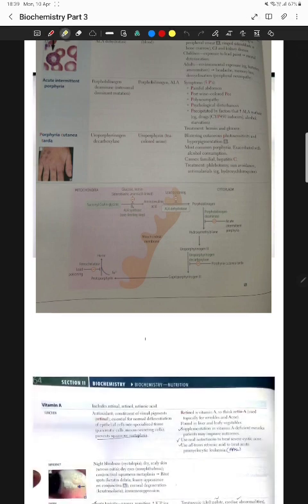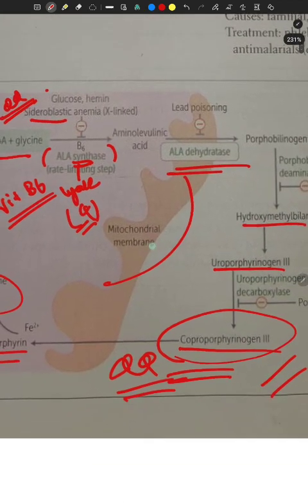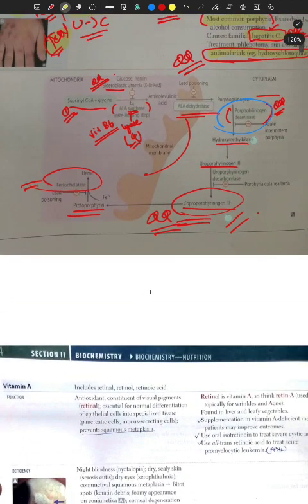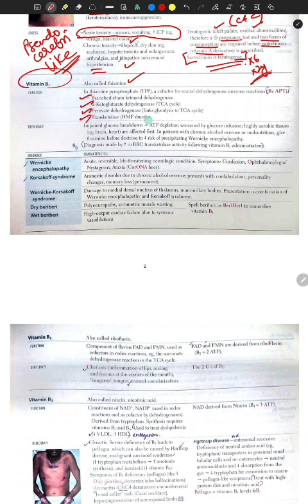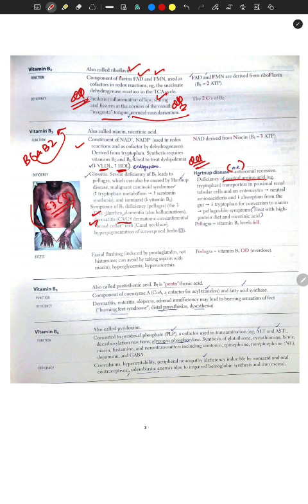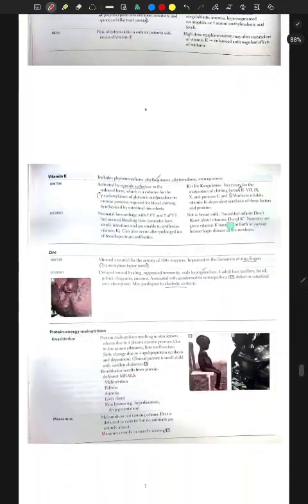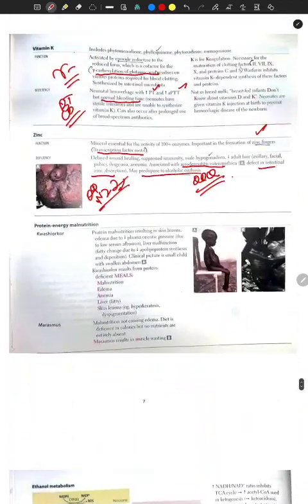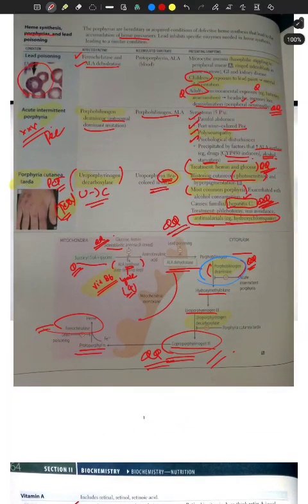Biochemistry Part 3 - Miscellaneous